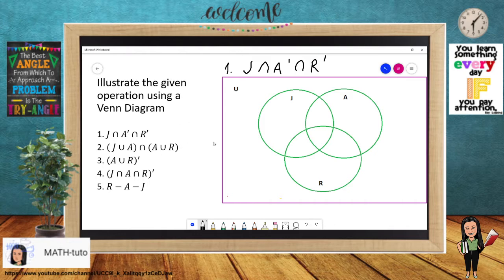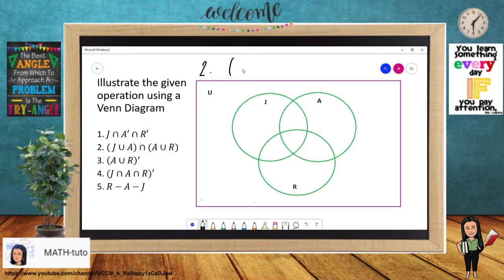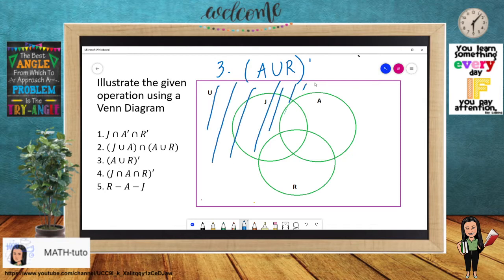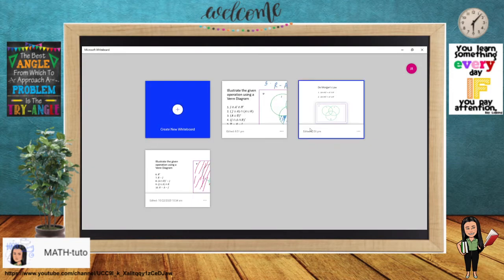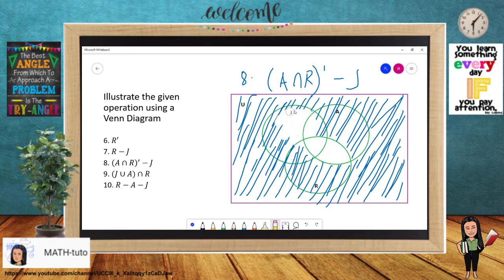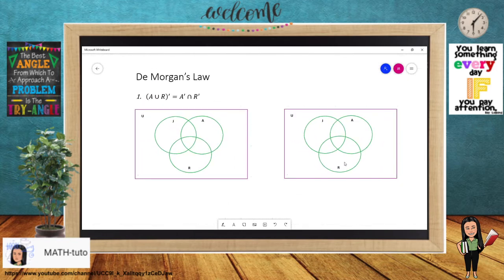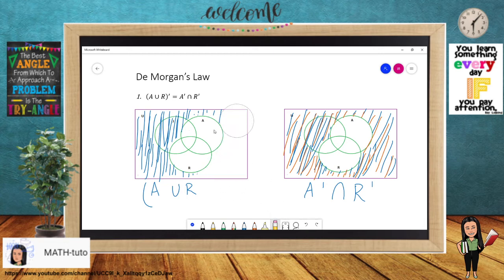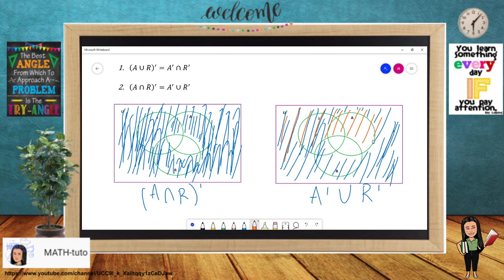Venn Diagram Exercises